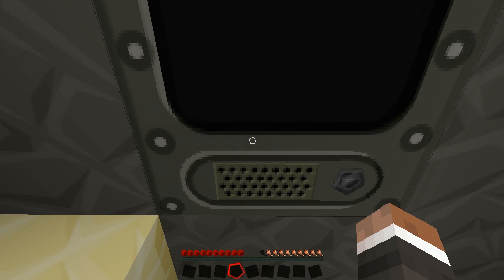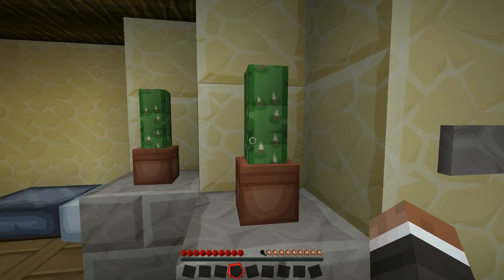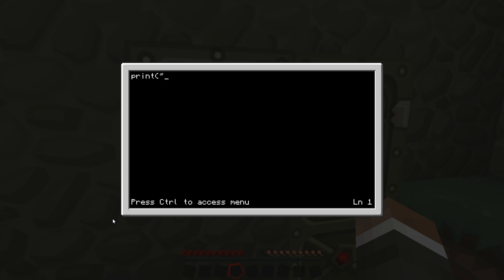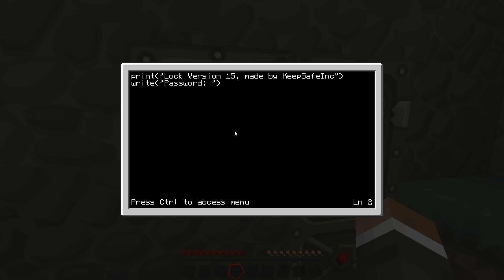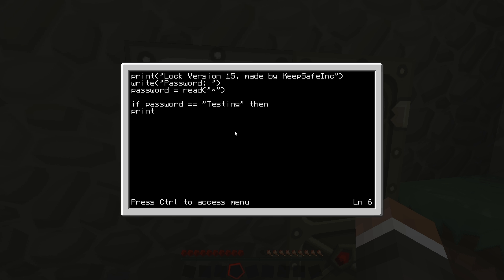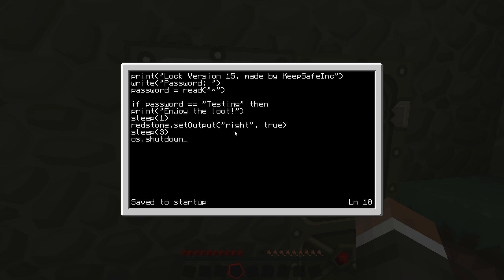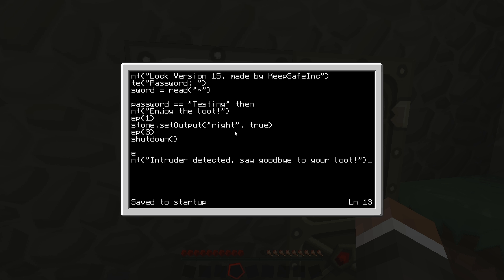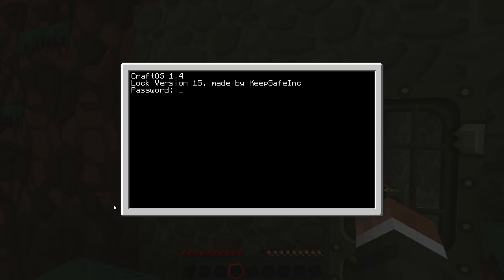Computer Craft Password Lock Tutorial - Simple and easy to make!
Hey guys!
I'm showing you a nice and simple Computer Craft Password Lock Tutorial
(Quite a mouthful, isn't it) This is extremely easy to use, and impossible to crack! This computer Craft Password Lock will make sure nobody steals ya booty.